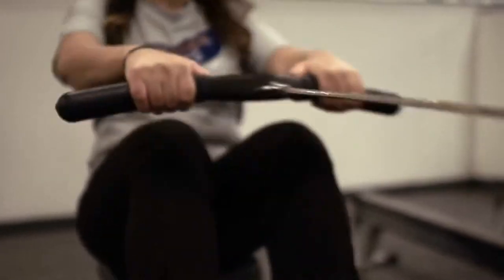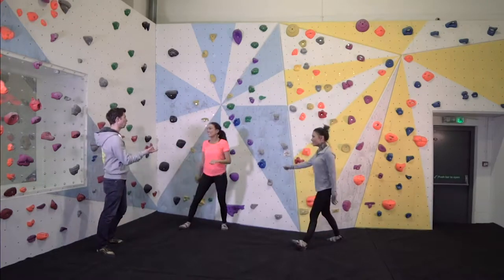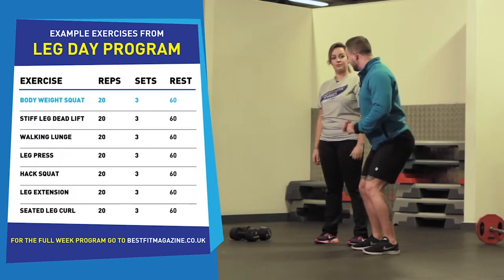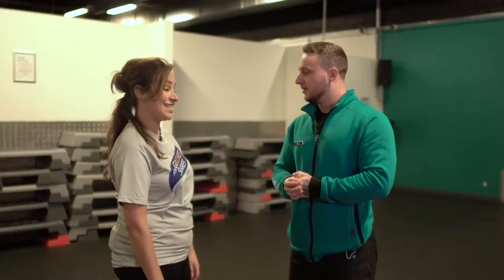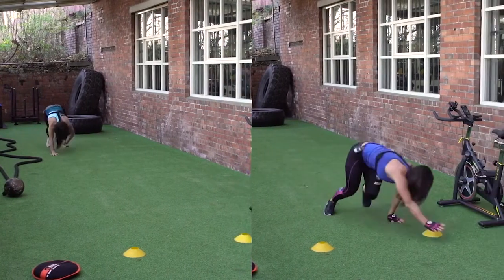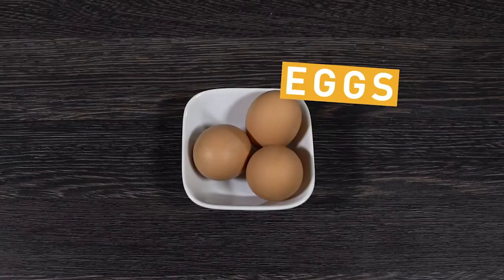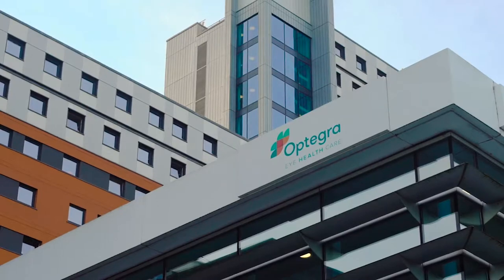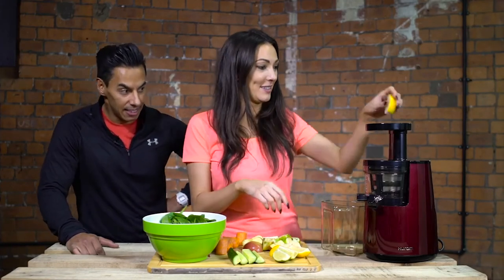BESTFIT TV Series 1 Episode 1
An entertaining guide to health and fitness from the makers of BESTFIT magazine. We look at different ways to keep fit, along with juicing, nutrition, recipes a celeb fitness challenge and reviews. A fun look at health and fitness from the BESTFIT team. Awesome challenge by The West Twins and an easy healthy recipe fro Ben Coomber.